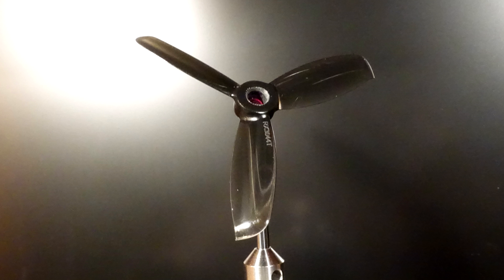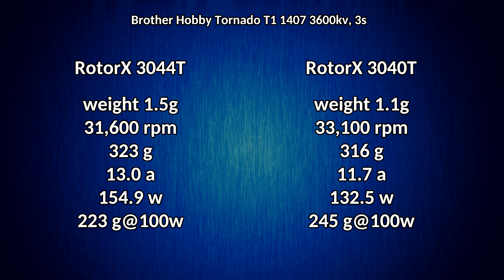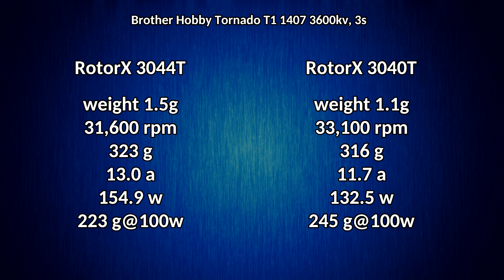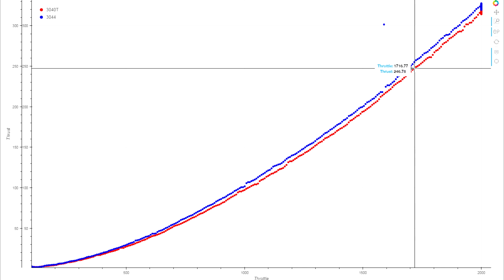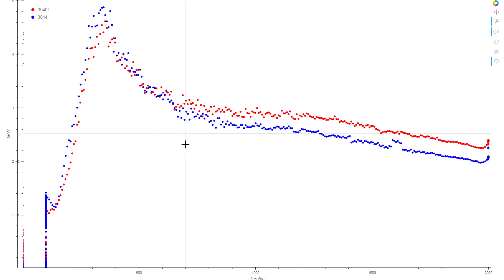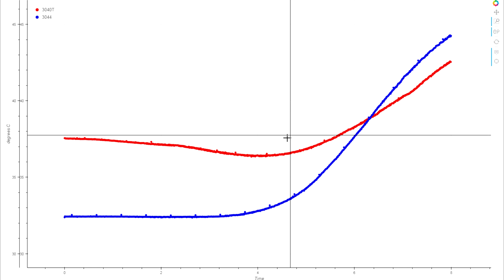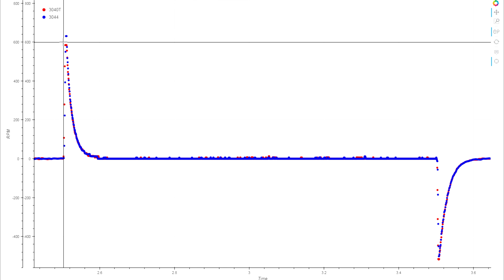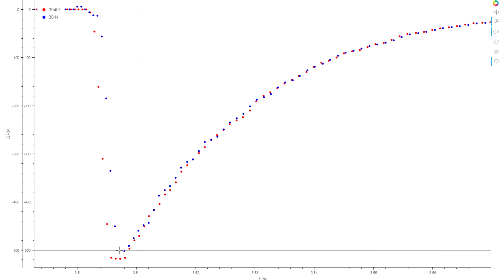RotorX 3044T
Brand new triblade from RotorX, lets compare it with their previous offering.